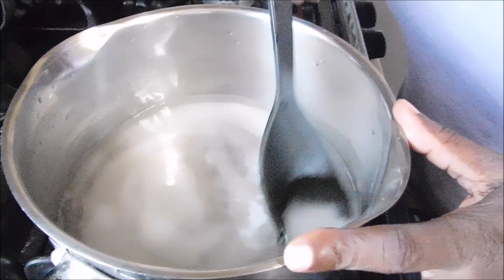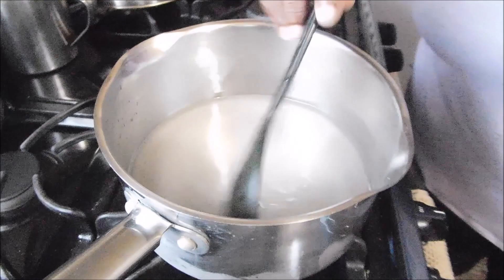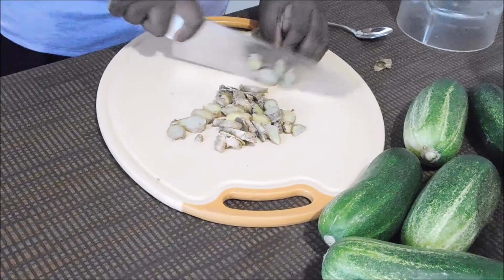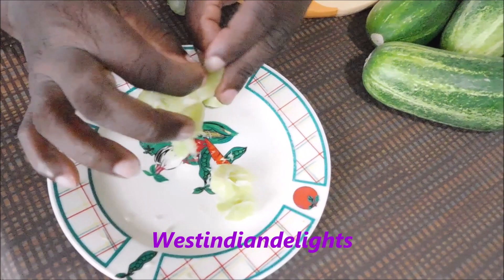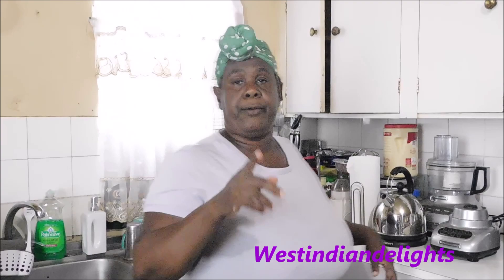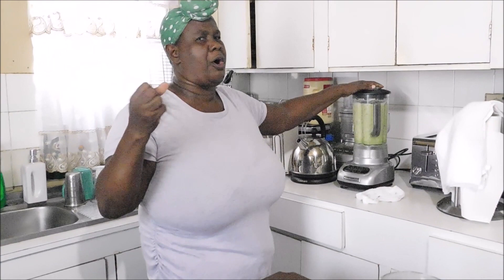Homemade Cucumber Juice ( A father's day special )